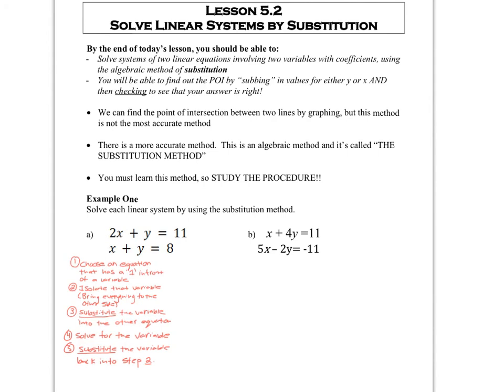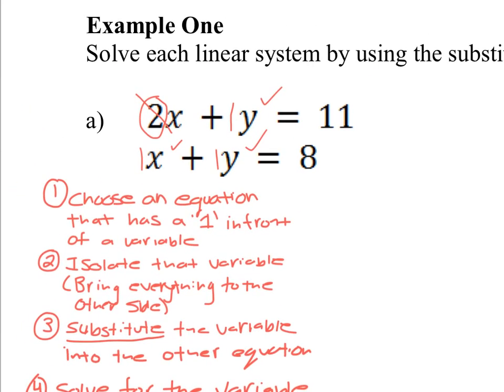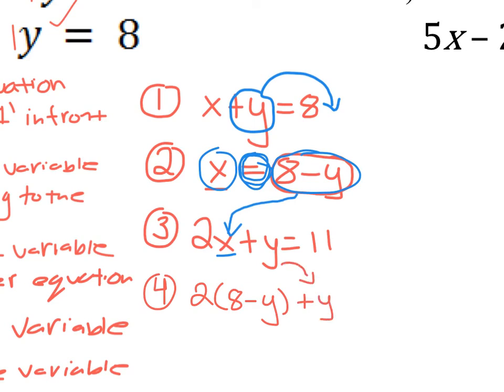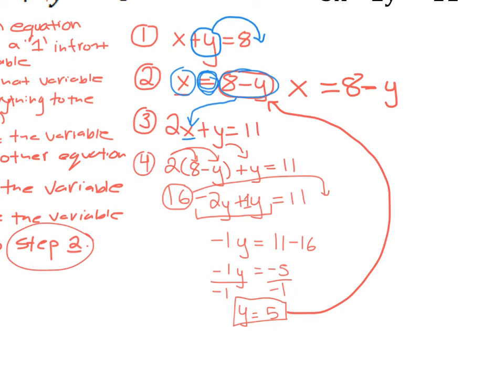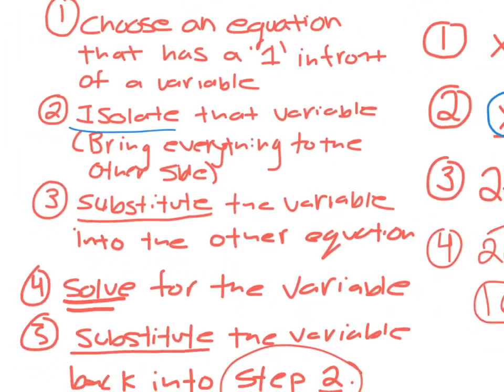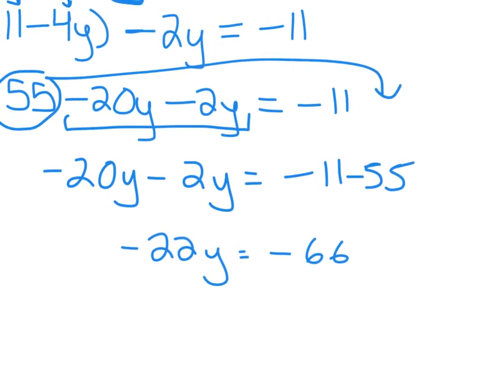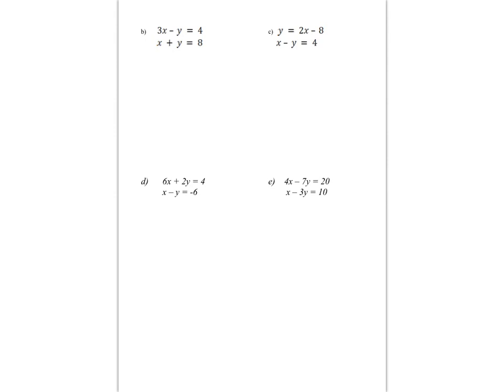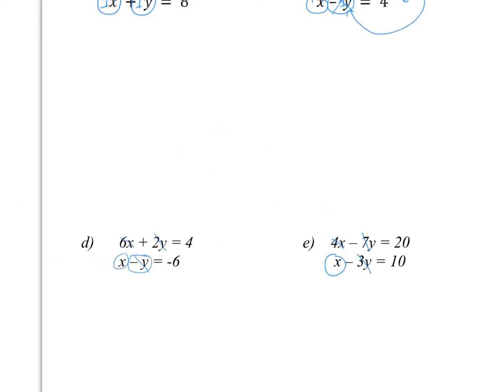Unit 5-Lesson 2